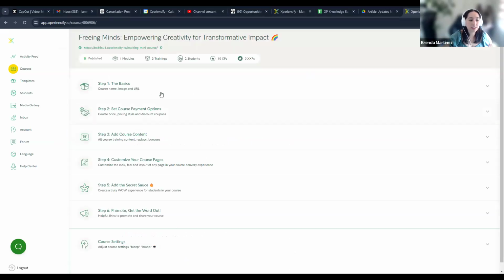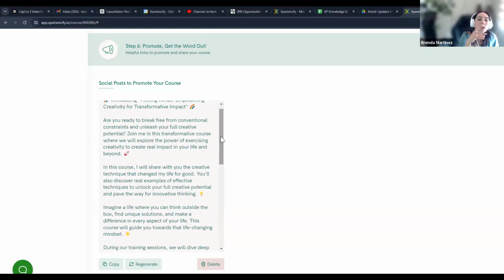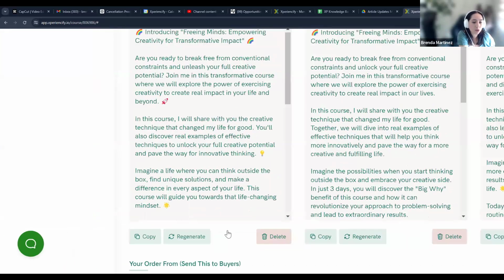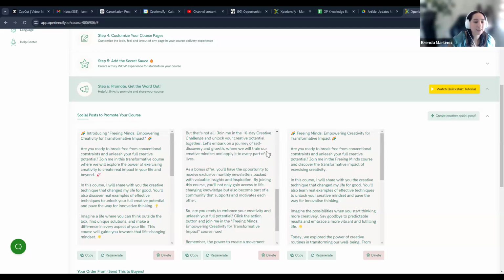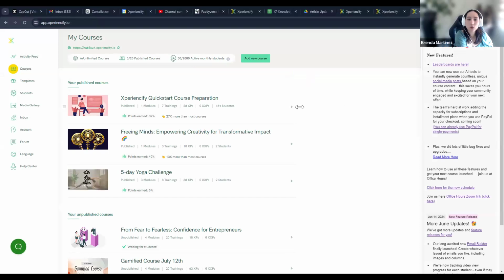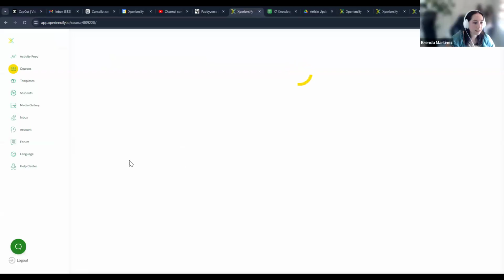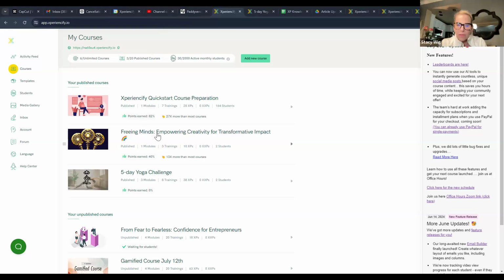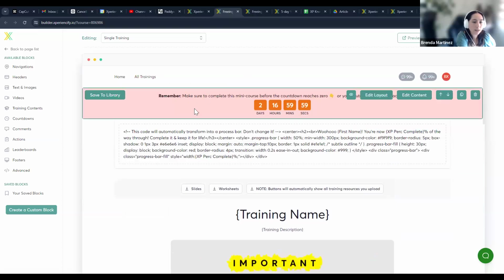XP Office Hours, July 16 2024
Social Media Post Generator (00:00:03 - 00:09:09)

00:00:03: Intro to AI tool for generating social media posts from course content.
00:00:22: Tool creates posts for platforms like Facebook.
00:00:55: Demo: access tool via admin, select course, generate posts.
00:02:00: Troubleshooting screen sharing, continue demo.
00:02:32: Example post by AI, highlighting content.
00:05:18: Options to regenerate and adjust content.
00:07:46: Tool’s simplicity and potential improvements.
00:08:08: Suggest using ChatGPT for platform-specific versions.
Ask Me Anything (00:09:13 - 00:14:05)

00:09:13: Query on using posts for Instagram, suggested adjustments.
00:10:00: New email builder feature with AI image generation.
00:11:18: Clarification on office hours format and topics.
00:12:31: How to ask questions during office hours.
00:13:32: Info on upcoming "Ask Me Anything" sessions.
Course Development Questions (00:14:11 - 00:16:32)

00:14:11: Managing comments for different program levels.
00:14:27: Solution: create community space in forum for all.
00:15:02: Setting up community space for multiple courses.
00:15:48: Concern about comments visibility in course vs. forum.
Comments and Visibility (00:16:32 - 00:17:16)

Question Queue and Mini Course Issues (00:17:20 - 00:19:04)

Mini Course Clarification (00:19:04 - 00:21:26)

Recordings and Affiliates Question (00:21:32 - 00:23:24)

Further Questions and Forum Usage (00:23:24 - 00:28:19)

Engagement and External Use (00:28:19 - 00:33:19)

Email Campaign and Fundraising (00:33:19 - 00:35:12)